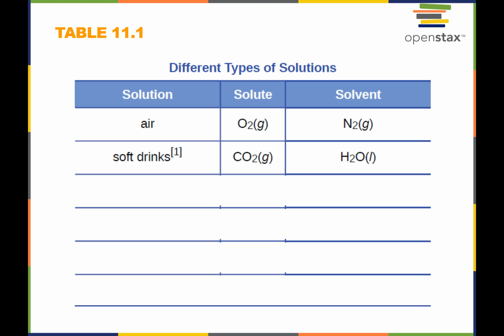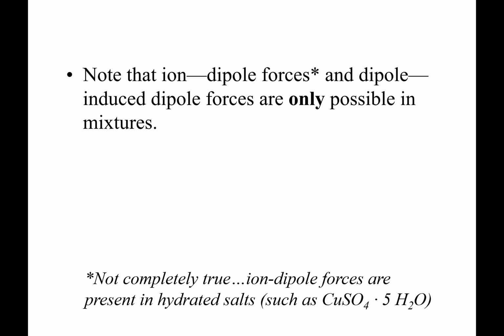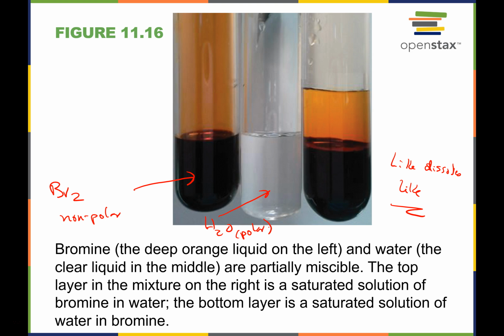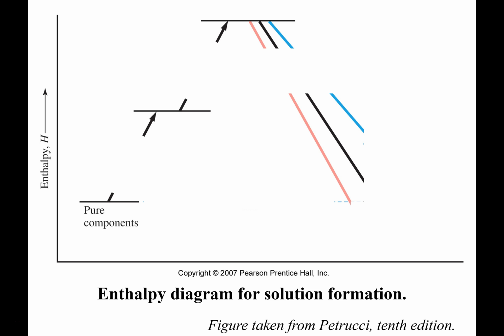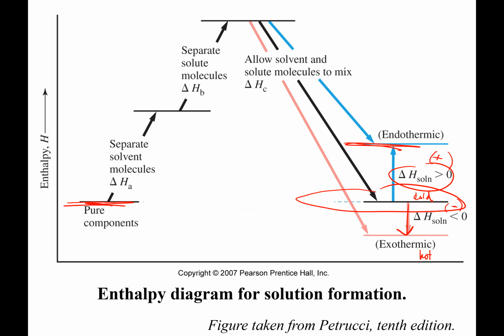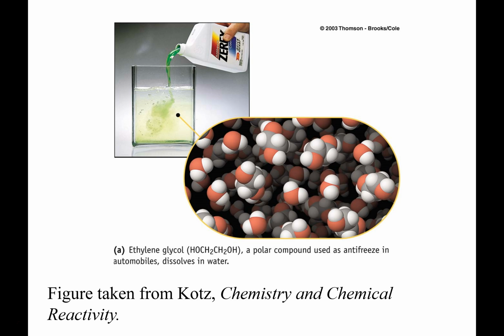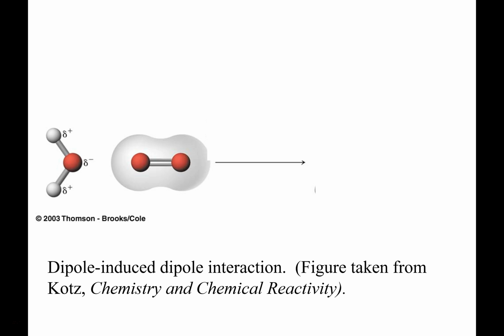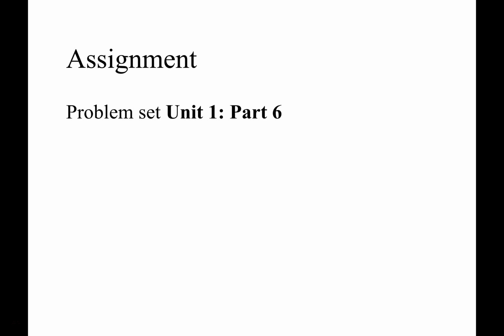CHM175 Jan 22